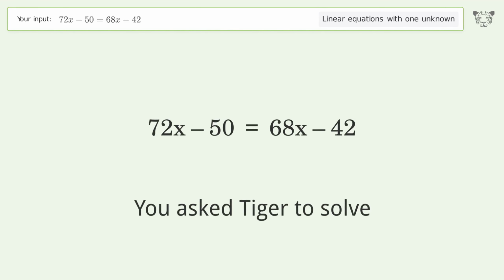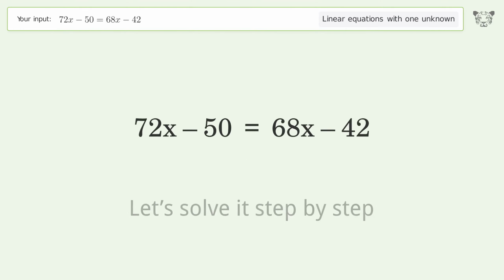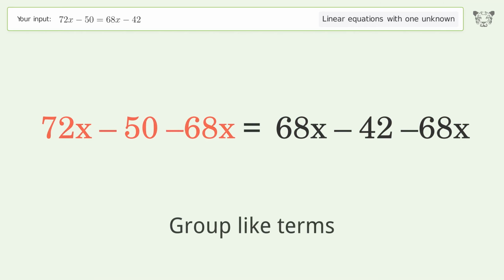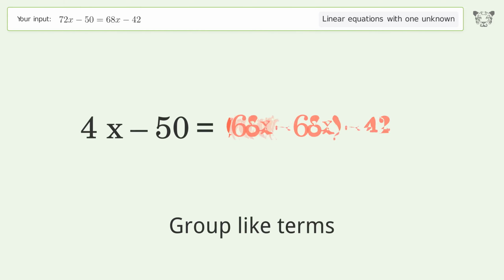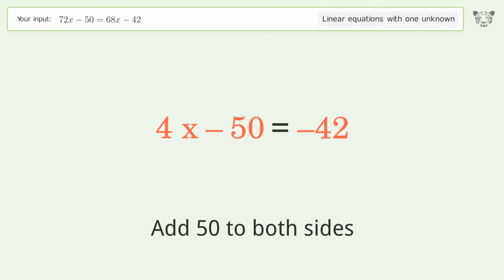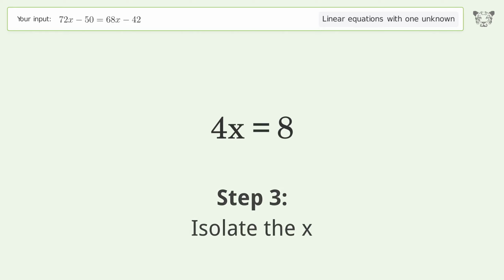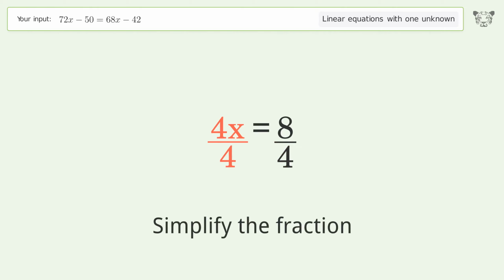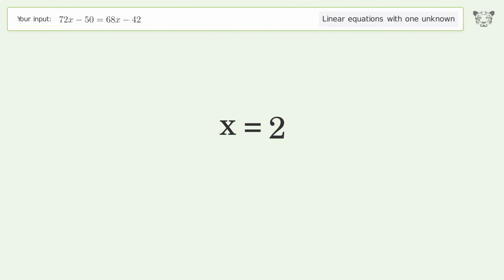Linear equation with one unknown: Solve 72x-50=68x-42 step-by-step solution